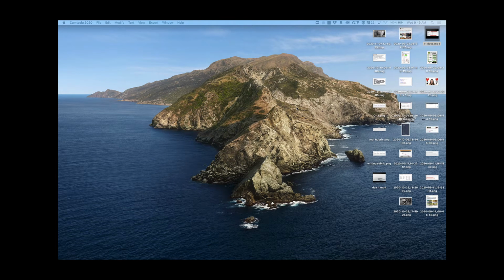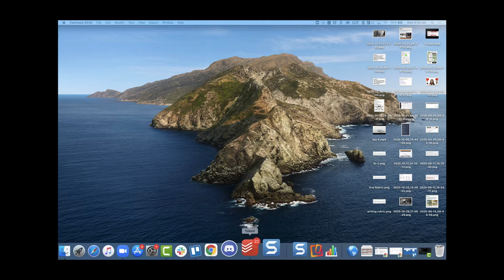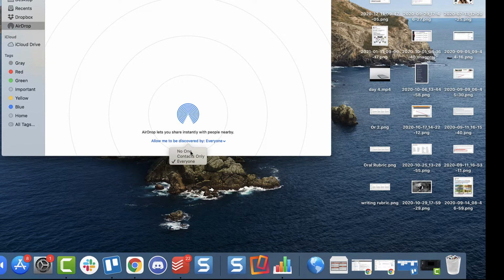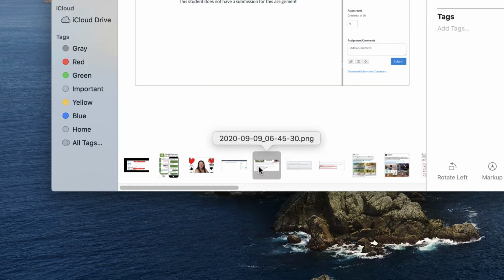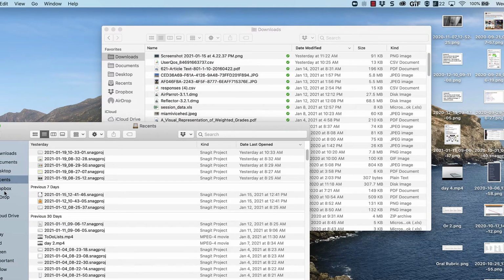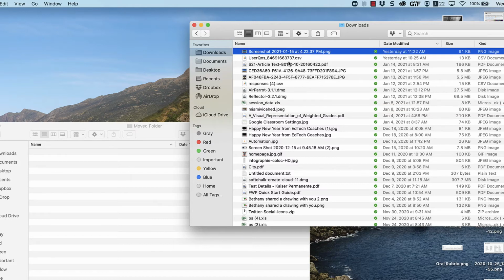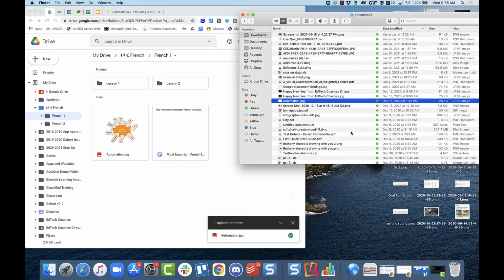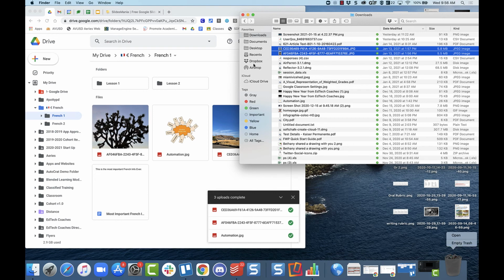Day 11: The Computer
In this video, I will show you how you can clean up your desktop on your Mac and start to organize your files on your computer by deleting them, moving them or uploading them to Google Drive!